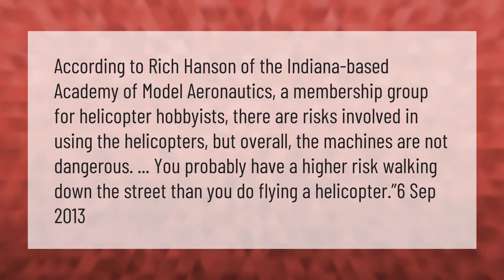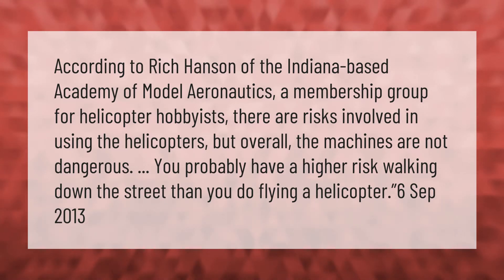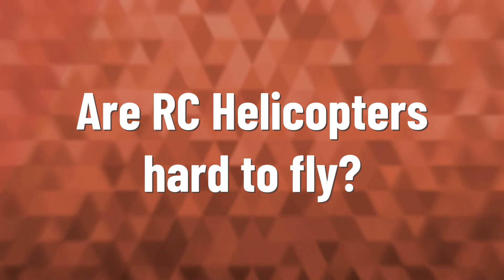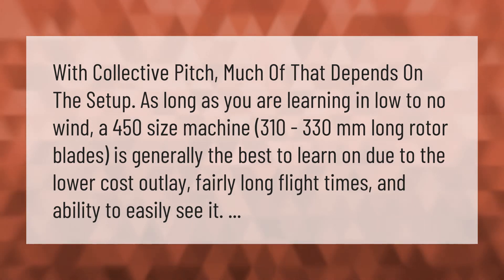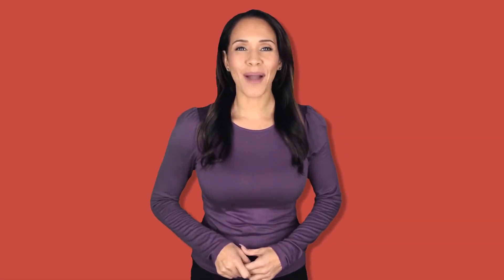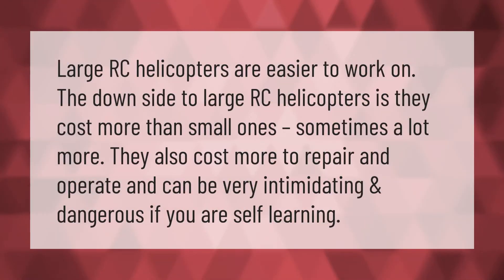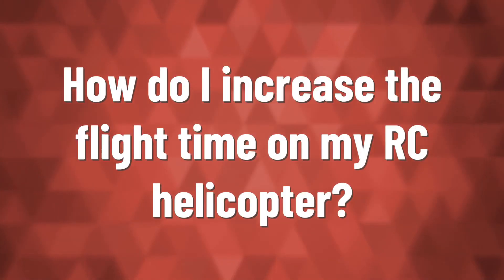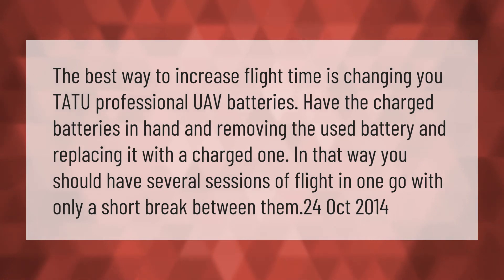Are RC Helicopters dangerous?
00:00 - Are RC Helicopters dangerous?
00:41 - Are RC Helicopters hard to fly?
01:13 - Are bigger RC helicopters easier to fly?
01:43 - How do I increase the flight time on my RC helicopter?

Laura S. Harris (2021, March 2.) Are RC Helicopters dangerous?
    AskAbout.video/articles/Are-RC-Helicopters-dangerous-226333